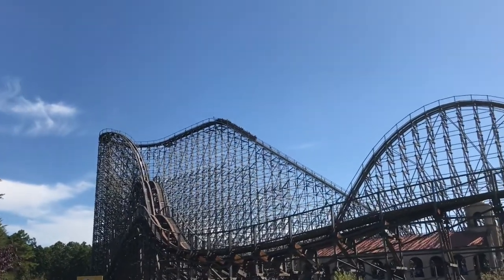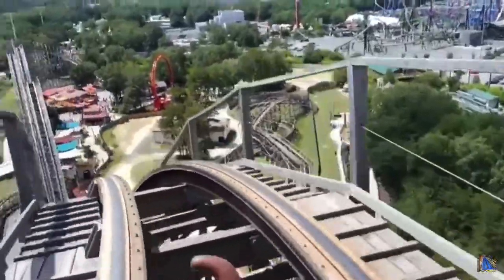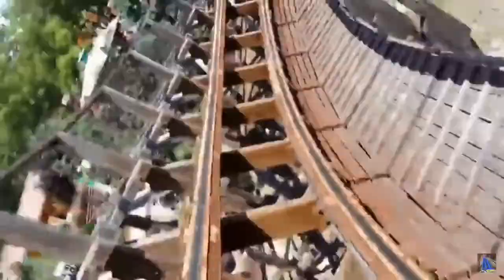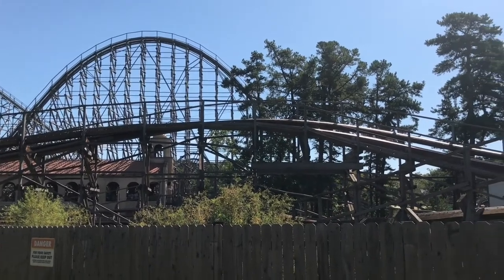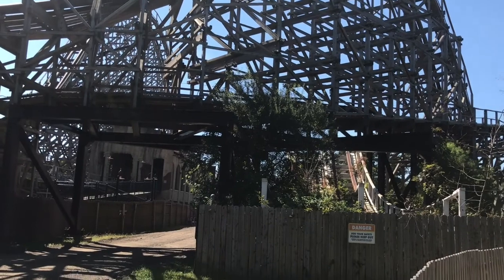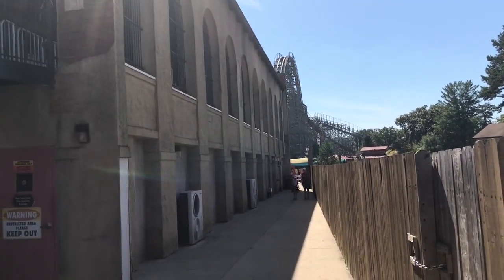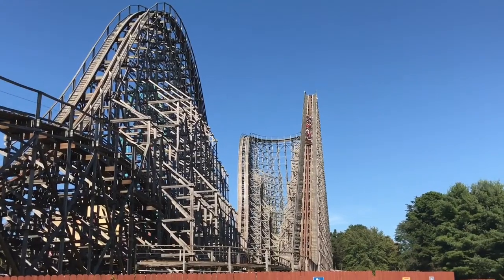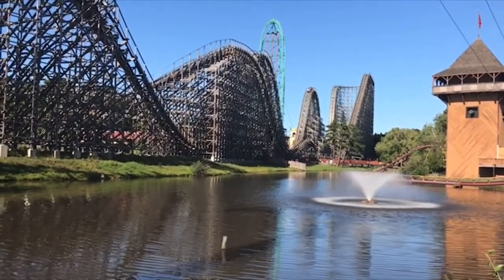El Toro Review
POV Credit-James C
All Off Ride Footage Is Mine